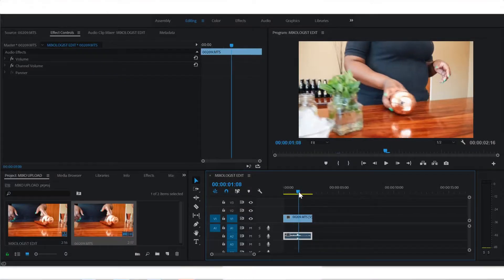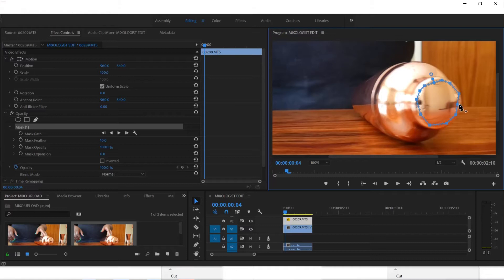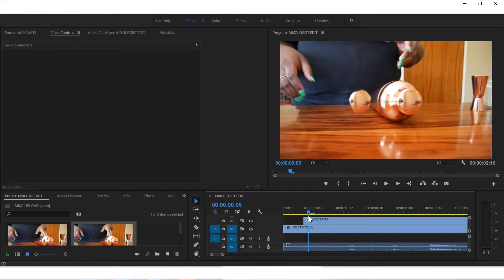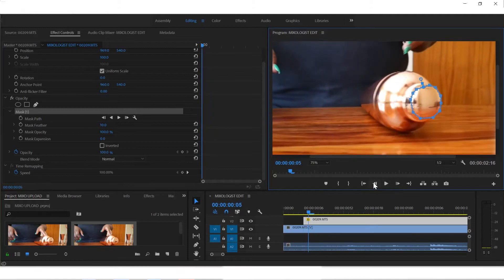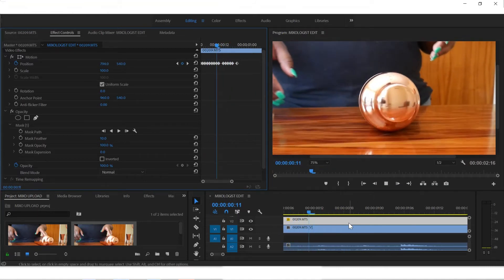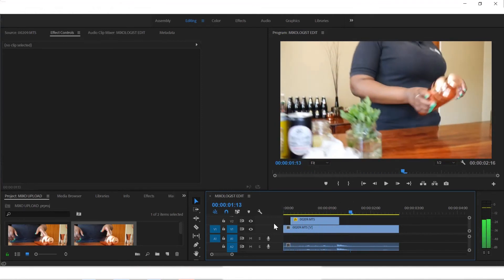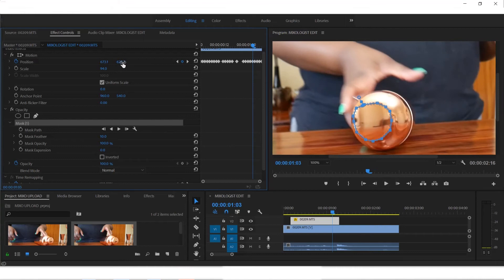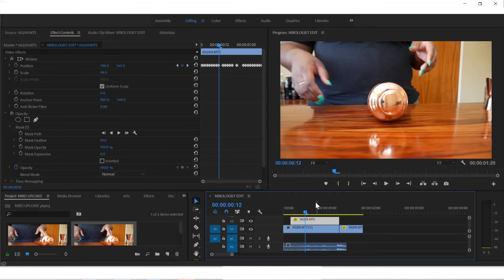HOW TO REMOVE REFLECTION - QUICK TIPS IN PREMIERE PRO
This masking and keyframe technique could save your project